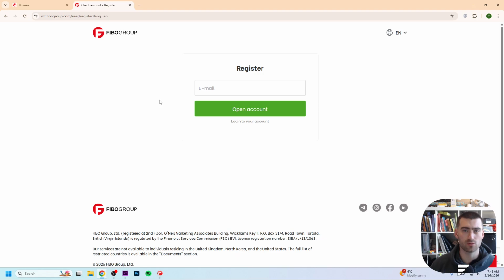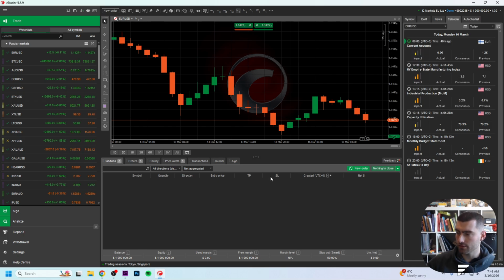How to CONNECT FIBO to cTrader (Easy Guide 2026)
How to CONNECT FIBO to cTrader (Easy Guide 2026) – in this beginner-friendly guide, you’ll learn exactly how to link your FIBO Group account to cTrader. This tutorial explains how to download cTrader, log in using your FIBO credentials, select the correct trading server, and start trading forex, crypto, indices, or CFDs directly from the platform. Perfect for beginners who want a clear, step-by-step method to connect FIBO to cTrader in 2026.